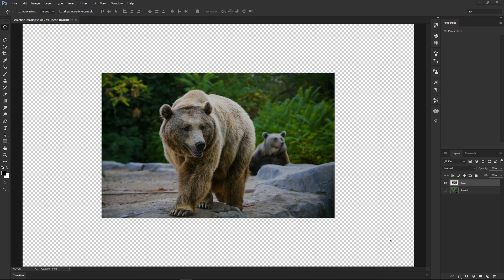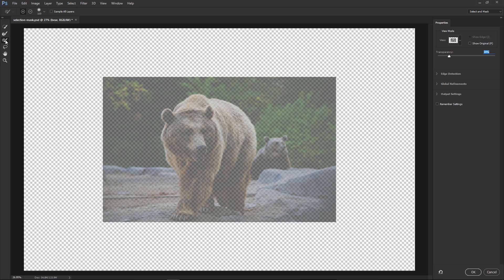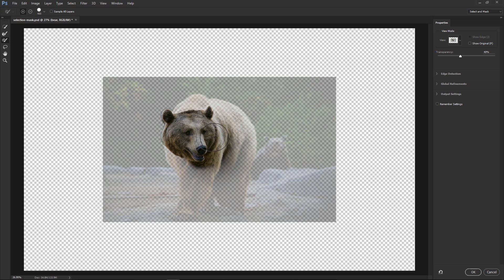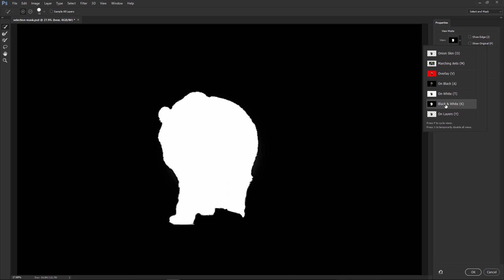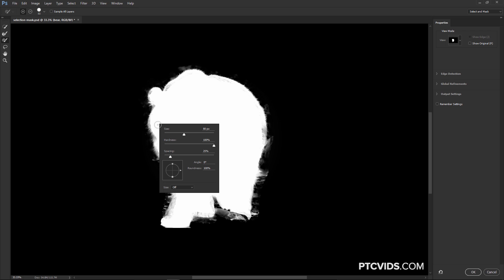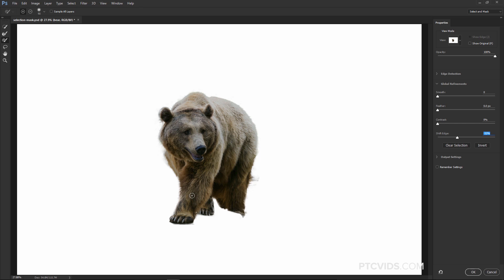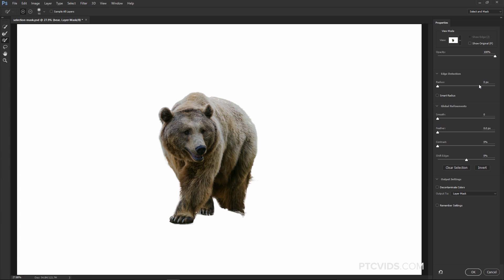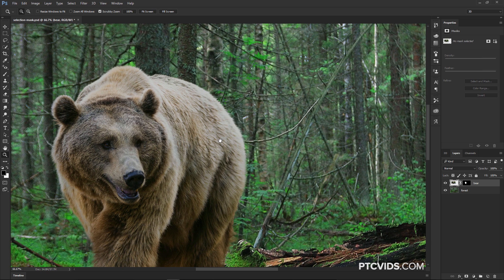How To Use The Select And Mask Workspace In Photoshop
Photoshop CC 2015.5 tutorial showing how to use the Select and Mask Workspace in Photoshop. This new dedicated workspace helps you make precise selections and masks more easily than ever. Use tools like Refine Edge Brush to cleanly separate foreground and background elements. This new feature replaces the old Refine Edge and Refine Mask.

LINKS